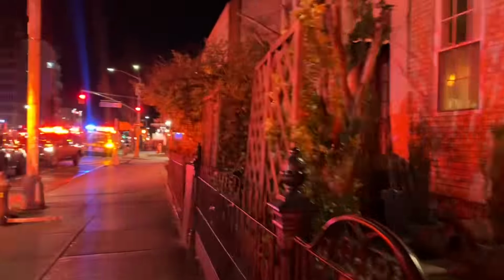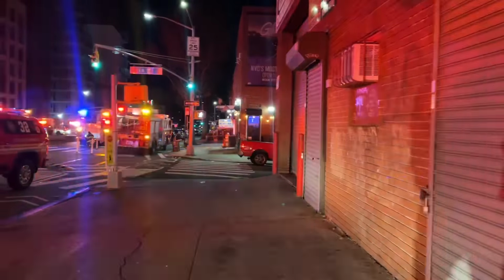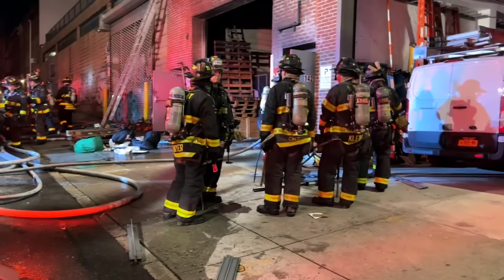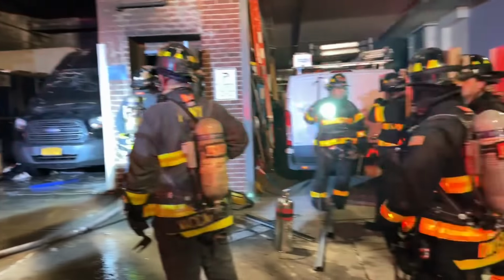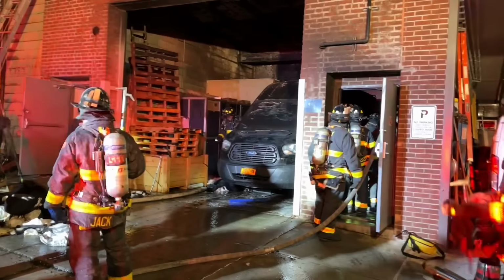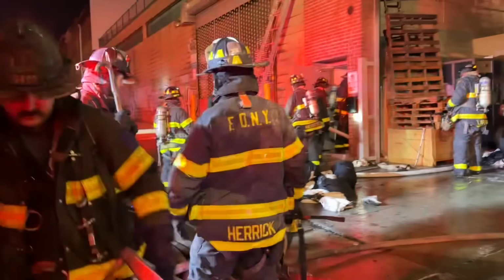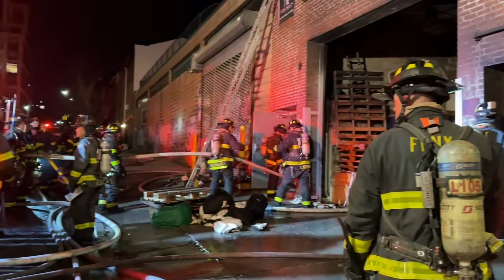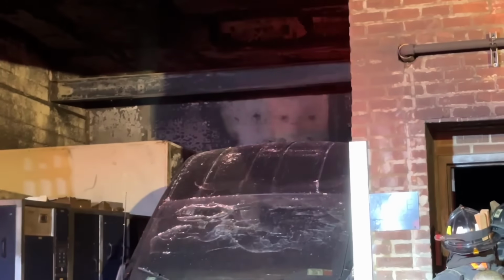FDNY B0X 1290 ~ FDNY OPERATING AT QUICKLY KNOCKED DOWN 2ND ALARM FIRE IN AUTO BODY SHOP IN BROOKLYN.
HERE YOU WILL SEE THE FDNY OPERATING AT A QUICKLY KNOCKED DOWN 2ND ALARM FIRE IN A AUTO BODY SHOP ON 18TH STREET IN THE RED HOOD AREA OF BROOKLYN IN NEW YORK CITY.